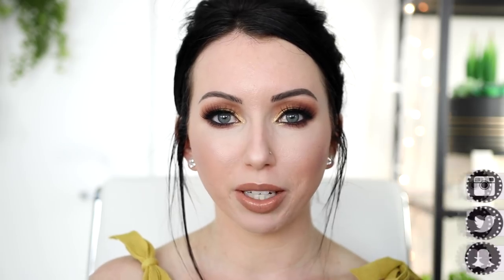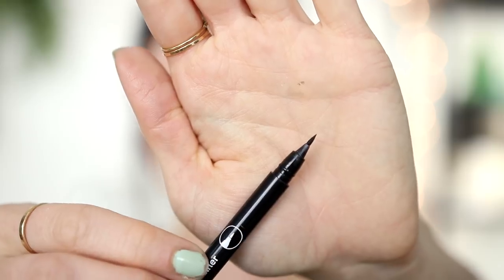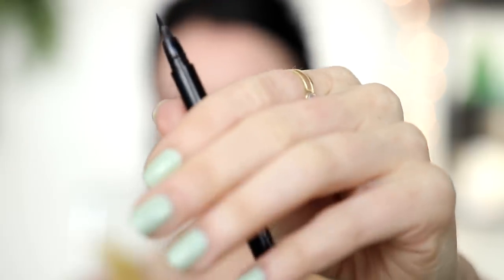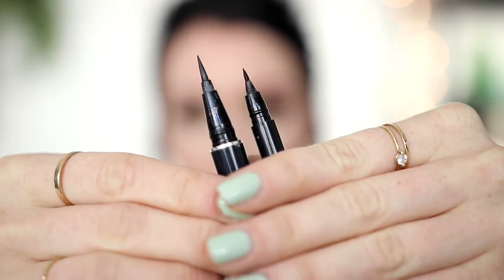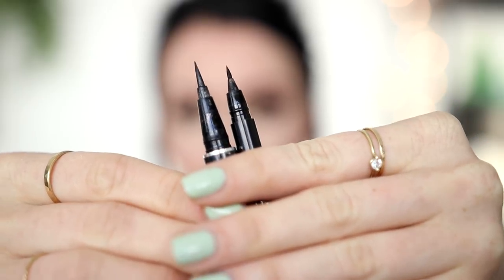WHAT'S IN MY EVERYDAY MAKEUP DRAWER?! Most-used Makeup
A peek inside my everyday makeup drawer! I upload MWF 6 pm PT xx

💄 PRODUCTS MENTIONED💄
◇ Wet n Wild megalength mascara
◇ Sephora MicroSmooth Baked Powder in 05 Porcelain
◇ Physician's formula butter bronzer in bronzer
◇ Ciate Summer Love Blush
◇ Kiss Aloe Lash Glue Clear
◇ Physician's Formula eye booster ultra black
◇ Kat Von D Tattoo Liner
◇ MAC Paint Pot in Soft Ochre
◇ elf eyebrow kit in light
◇ Maycheer pressed powder
◇ Physicians Formula Correcting Powder for under eyes (translucent)
◇ (what I mix with maycheer) Physicians Formula Powder for under eyes in translucent light (the darker one I use for face too)
◇ Too Faced BTS mascara
◇ Catrice Glam & Doll
◇ Flower Beauty Light Illusion Concealer in Fair
◇ Maybelline Tattoo Studio Waterproof Brow Gel in Deep Brown
◇ Fenty Beauty Chic Freak/Girl next door
◇ Wet n Wild Proline liquid eyeliner
◇ Jcat Pearl Luminizer
◇ Jouer Blush duo in Adore
◇ MUFE Brow liner
◇ MUA baby pink gloss
◇ Kevin Aucoin Tropical Nights Bronzer
◇ Anastasia Soft Glam Palette
◇ Lorac Pro 2 palette
◇ L'Oreal lip liner in 112 matte-stermind
◇ Wet n Wild Nudie Patootie
◇ L'Oreal gloss in Nude Ballet
◇ Jouer Jet Set eyeshadow
◇ Benefit Kabrow in 5
◇ BH Cosmetics Studio Pro Concealer
◇ ULTA Micro Felt Tip Liner

◇  Makeup details:
     Everything was mentioned in video!
-Foundation is Maybelline Fit me dewy & Smooth 112
◇ Nail Polish: Sally Hansen Mint Sorbet
◇ Gold Rings
◇ Shirt: I think F21

▼▼▼ SOCIAL MEDIA ▼▼▼